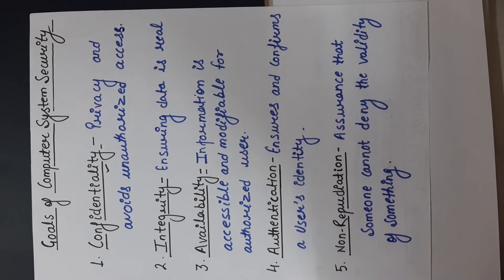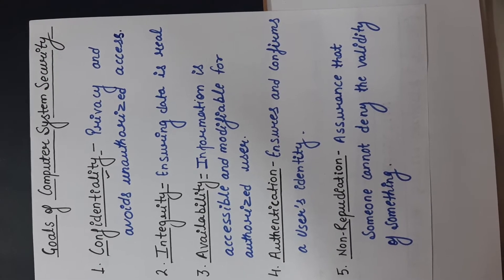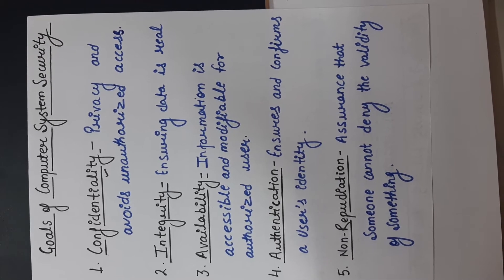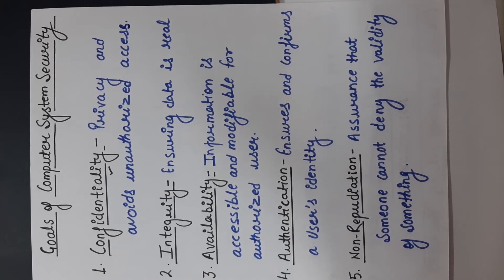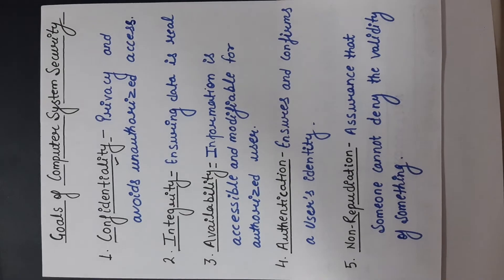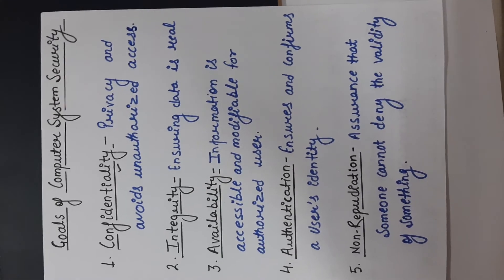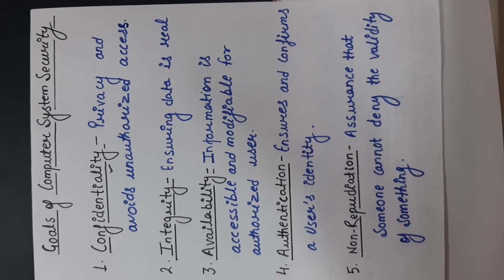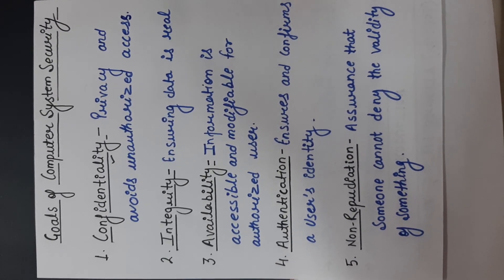Goles of Computer System Security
Non-Repudiation